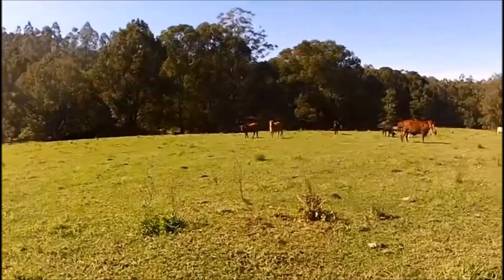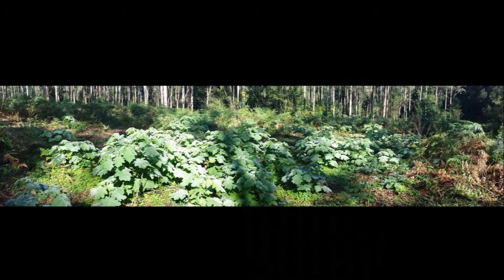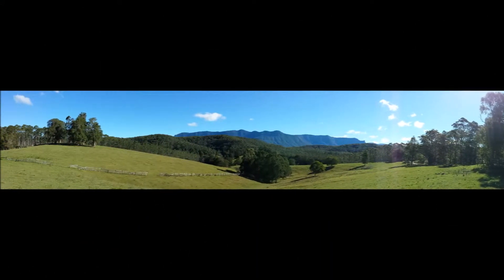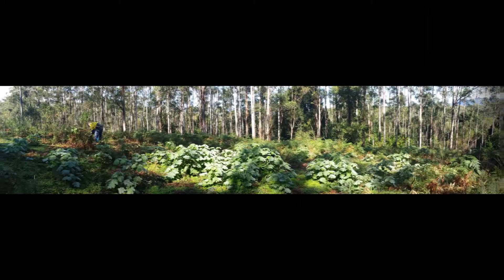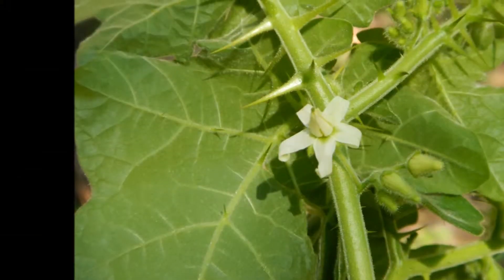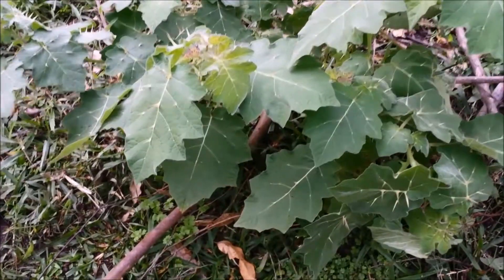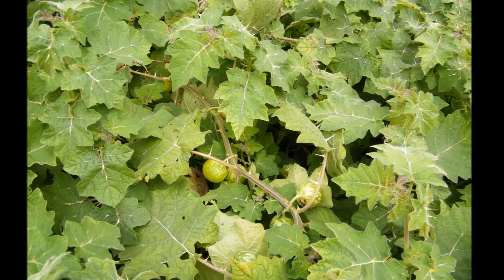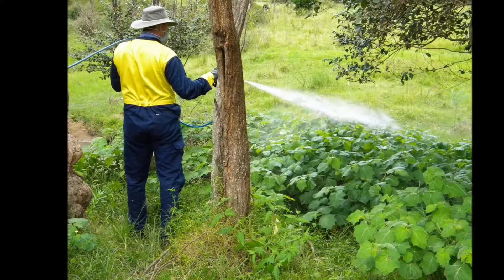How to identify Tropical Soda Apple (Far North Coast weeds).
This video is a short educational clip which gives you a background on Tropical Soda Apple on the North Coast of NSW as well as identification and reporting techniques.

Look Learn Act and lets keep the North Coast Beautiful, Productive and Weed Free!!